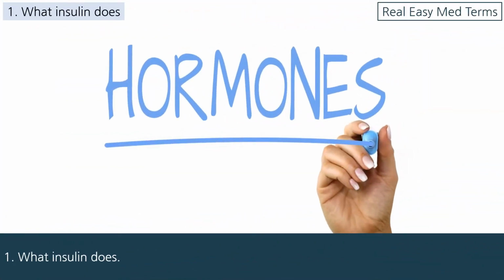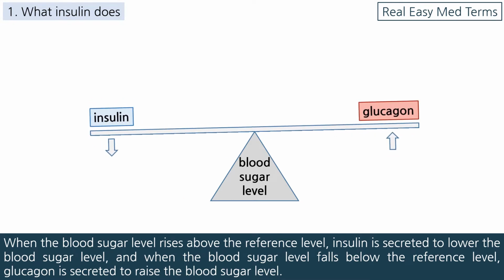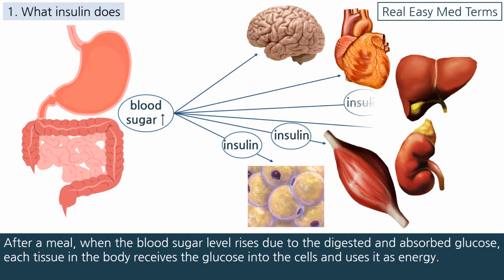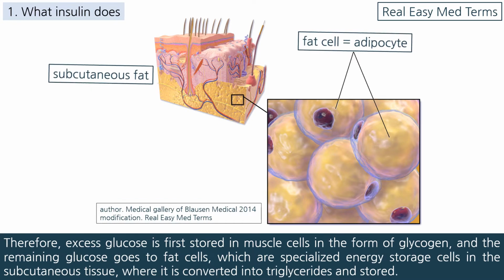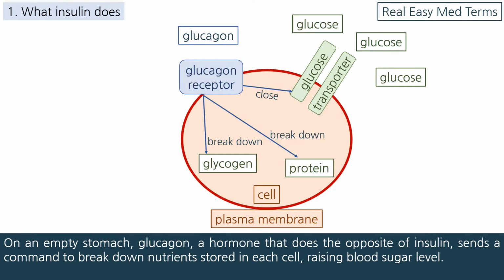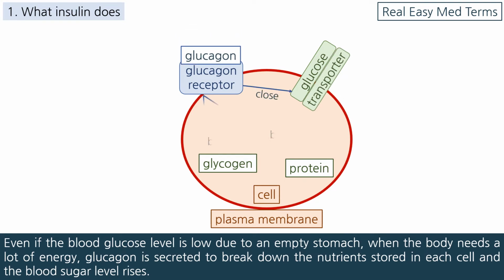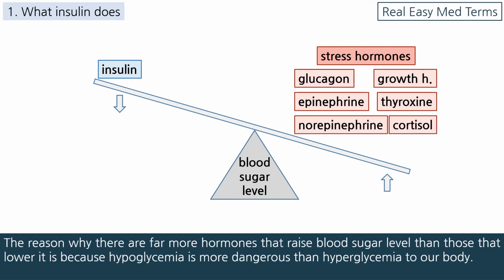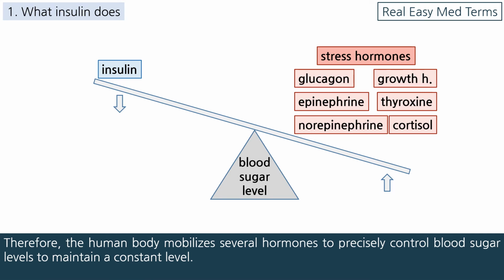What insulin does-Insulin helps cells absorb glucose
Stress Physiology
: The real cause of diabetes that we misunderstood

1. What insulin does
2. What is insulin resistance?
3. Stress response
4. The real cause of diabetes

Hi, everyone? This is 'Real Easy Med Terms'. In this session, we will learn about ‘Stress physiology - the real cause of diabetes that we misunderstood, chapter 1. What insulin does’.